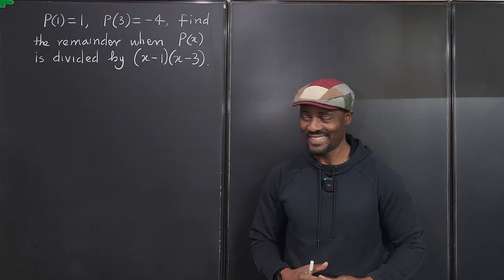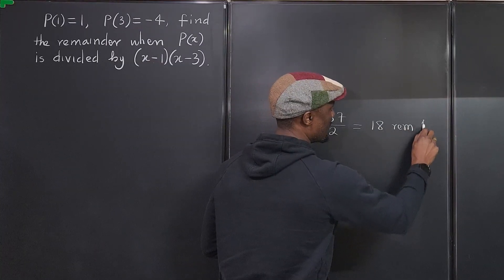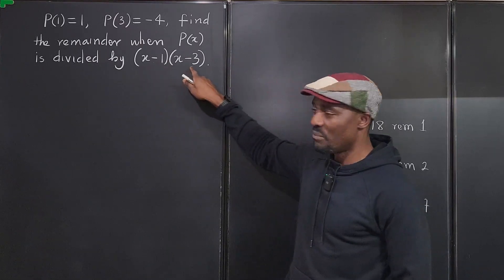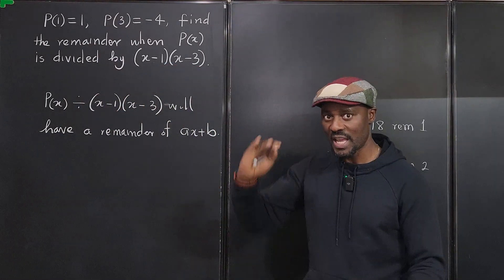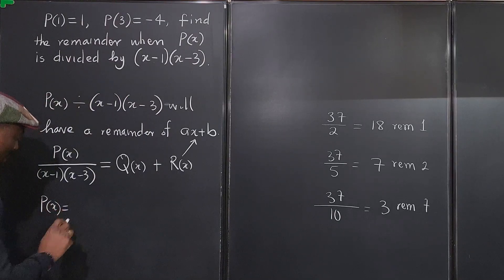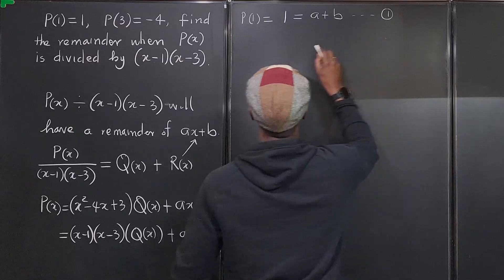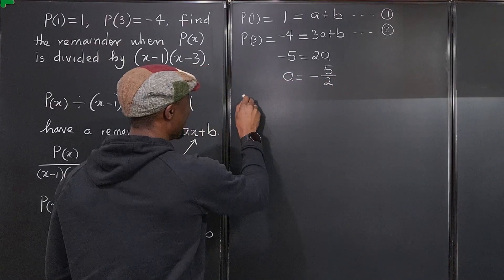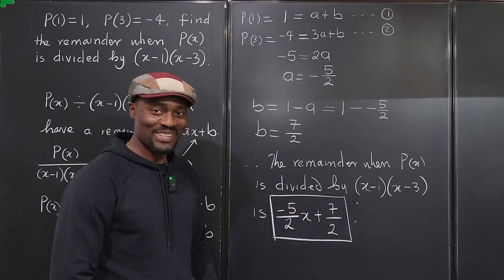Find the remainder when P(x) is divided by (x-1)(x-3)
There is a rather complicated formula to find the remainder when P(x) is divided by (x-a)(x-b) if we already know P(a) and P(b). However I decided to show this solution by following the process used to obtain the formula, I killed 2 birds with one stone.